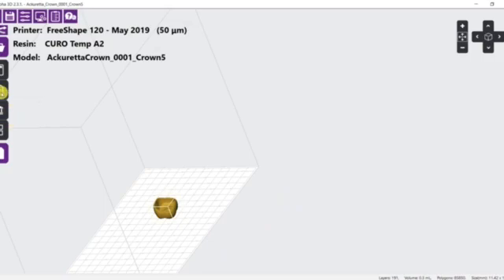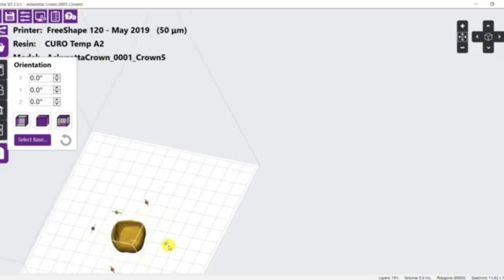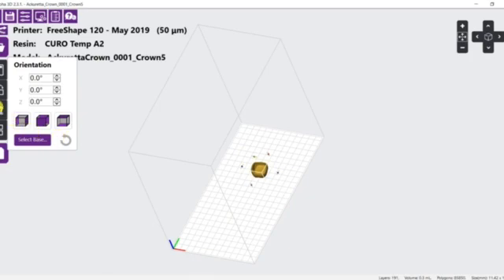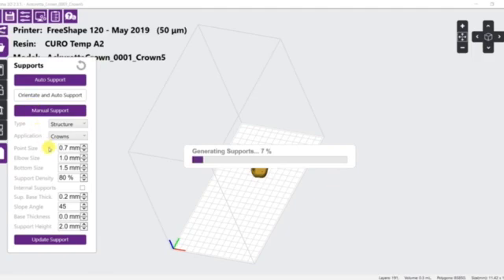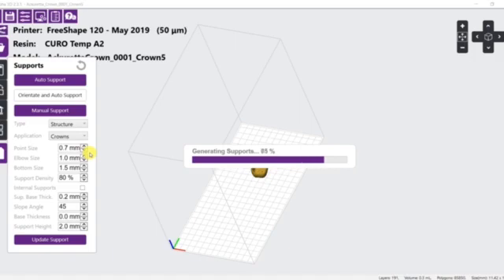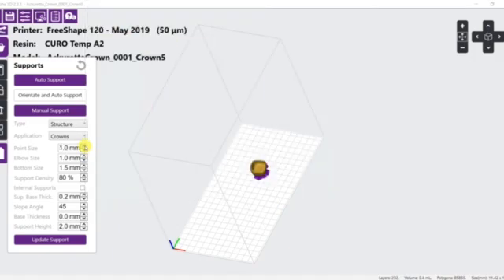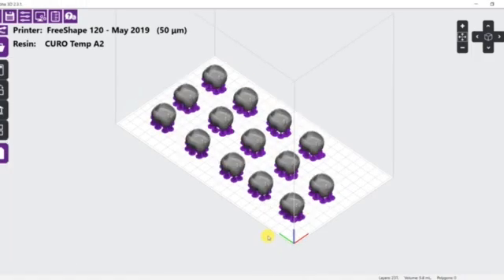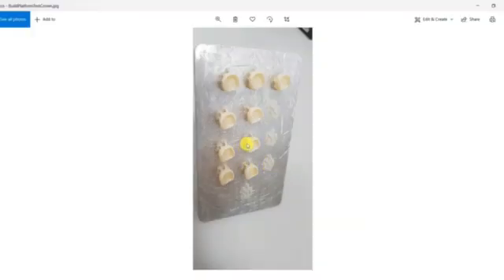Ackuretta Pro Tip #5 – Support Settings for Crowns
In this video, we show you the best parameters for the Crown application (orientation/support)
We performed a test showing that you should simply use the presettings. If you increase or decrease the point size, your print might be safer or produce a finer result but there is also a greater risk that it might fail or be difficult to process.

Do you want to learn more about dental 3D printing from industry experts across the globe? Then join our Ackuretta User Group on Facebook